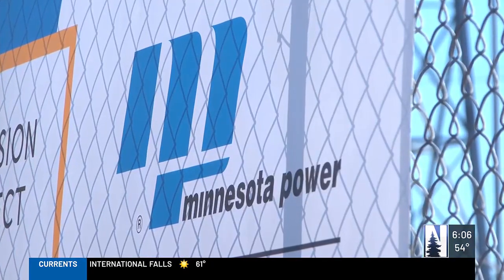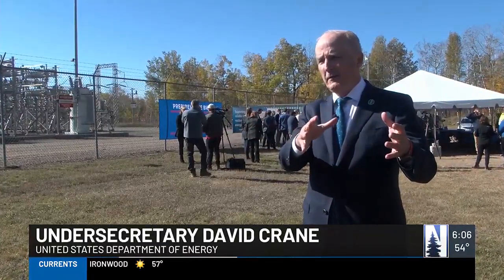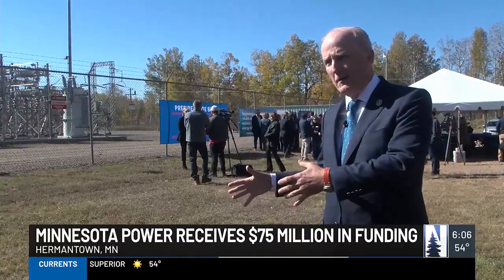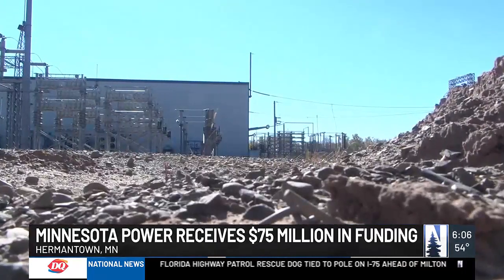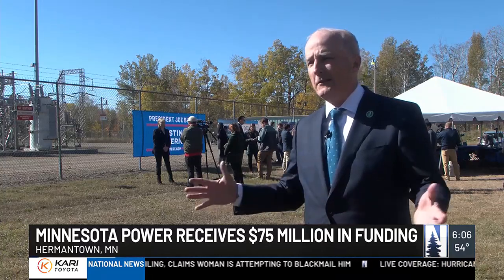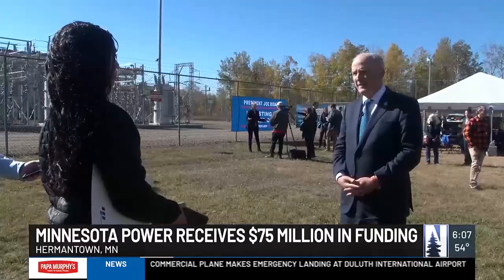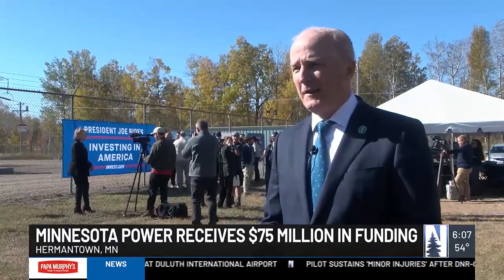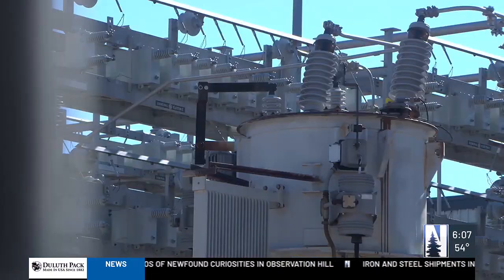Minnesota Power receives $75 million for power grid upgrade